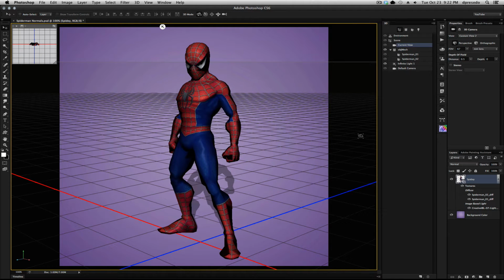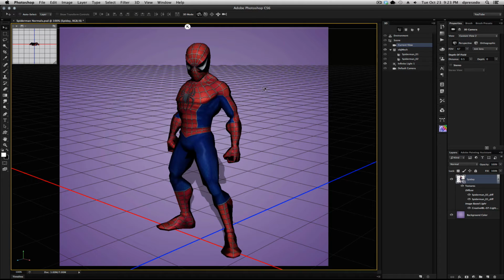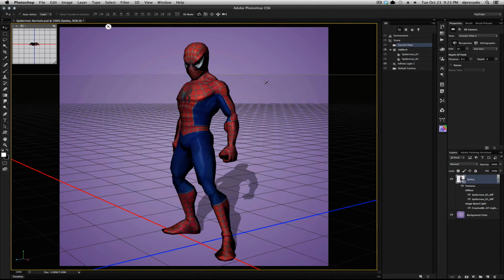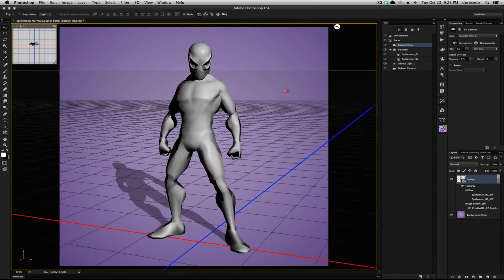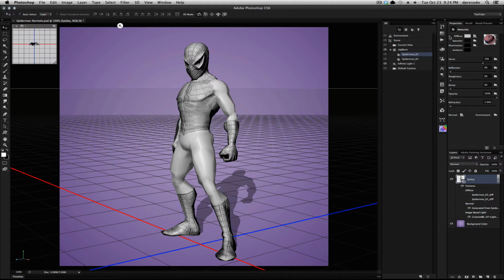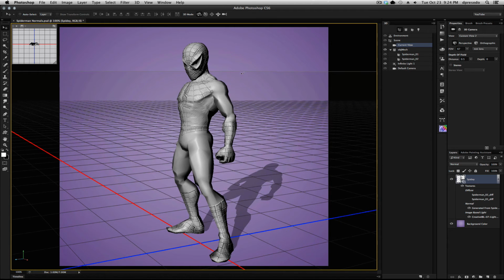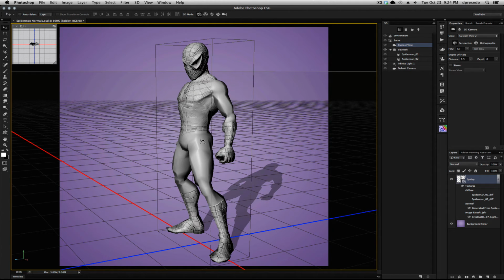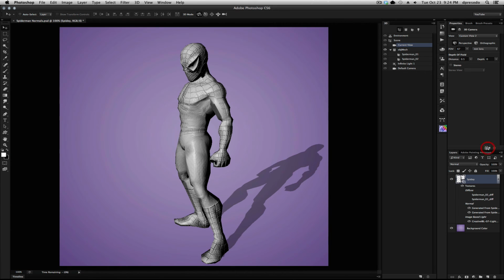Photoshop 13.1 Update - 3D - Normal Map Generation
Photoshop CS6 13.1 Update - Generate Normal Maps from Diffuse Maps easily within Photoshop Extended's 3D Properties Panel.